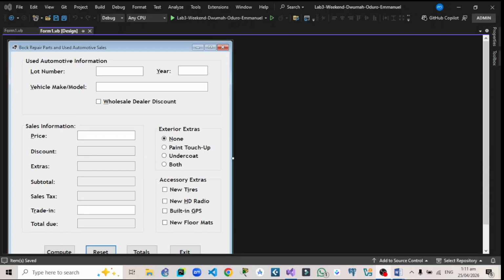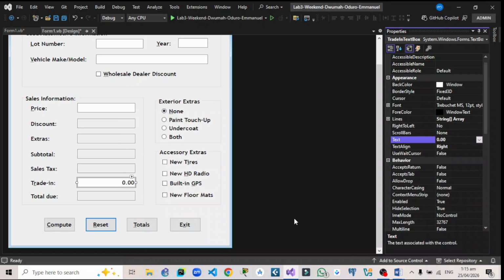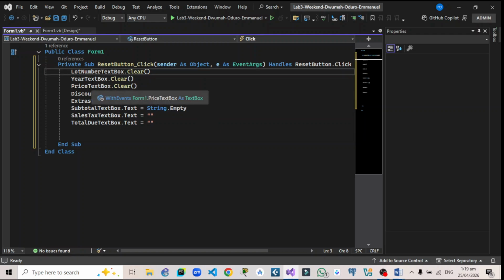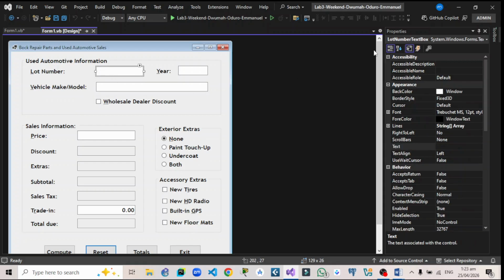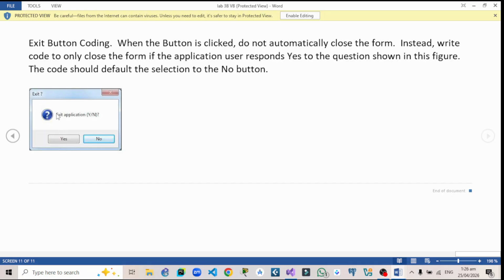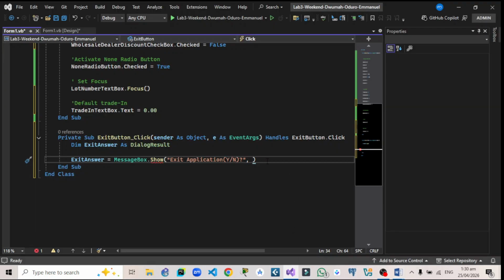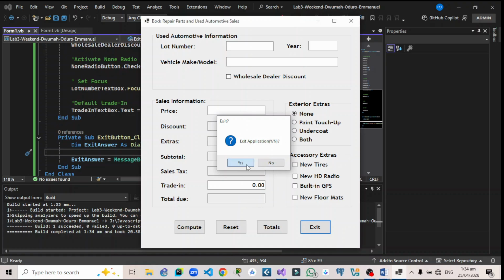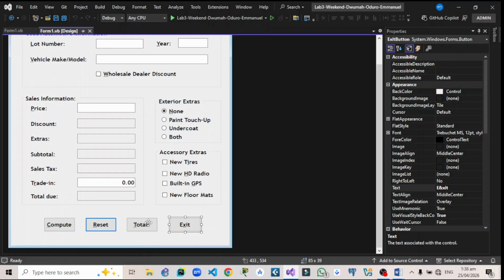Lab3 Assignment Part1